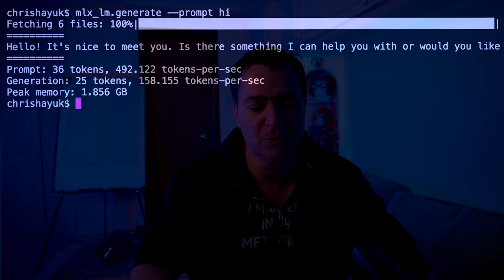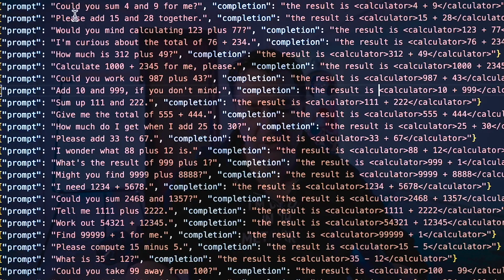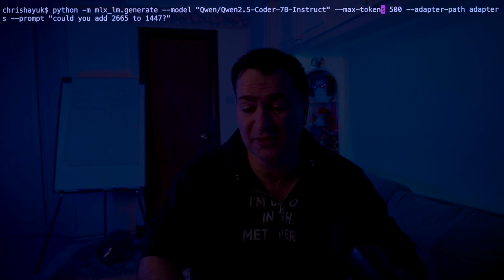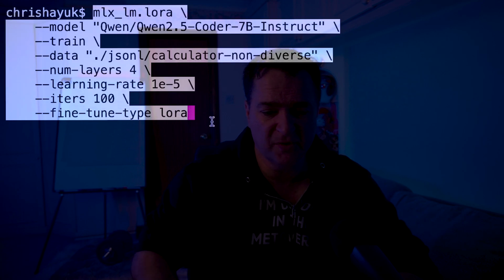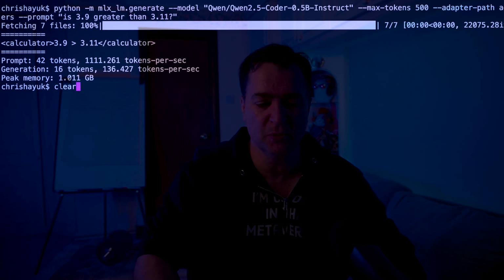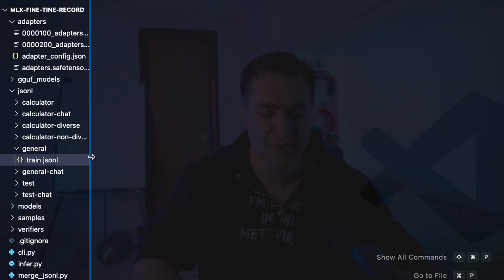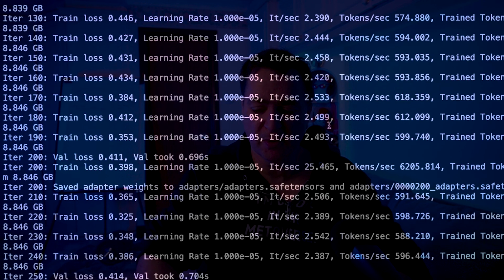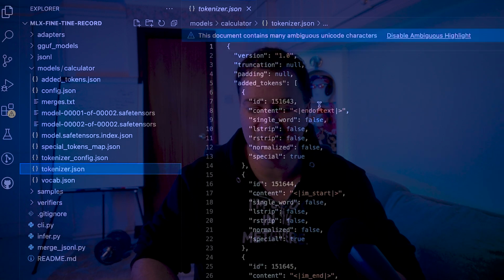Apple MLX Fine Tuning Guide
Learn how to master Apple MLX fine tuning with these simple tricks.   This tutorial will help you understand the ins and outs of Apple MLX and optimize your workflow.

fine tuning models with your own data is pretty hard.  everything from choosing your model to building a balanced dataset without having the model forgetting what it learned previously.

in this video, chris shows you how to train your own models using Apple MLX and qwen 2.5 coder models, and show how to choose a model for training, and what the effect of different models are.  he also shows how to build a balance dataset, and remove unintended consequences from the training set.

he shows the difference between full fine tuning from lora fine tuning

00:00 - intro
01:16 - installing mlx
01:30 - prompting with mlx
02:35 - Qwen 2.5 Coder
05:20 - building a dataset
09:24 - fine tuning a qwen-2.5-coder-7b model
16:35 - comparing a 500M parameter model
19:40 - fine tuning with lora
24:21 - fixing dataset diversity
31:21 - fixing model forgetfulness using mixers
39:16 - Qwen 2.5 Code 3B
40:25 - Fine tuning for chat
43:35 - Fusing Models